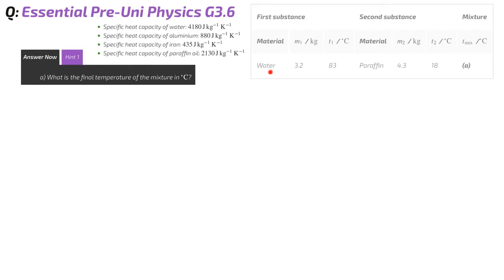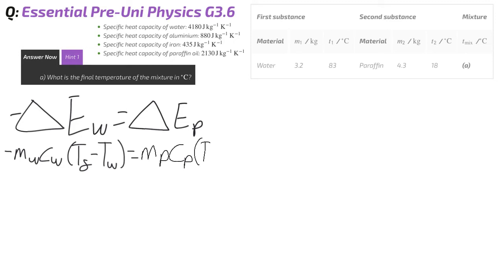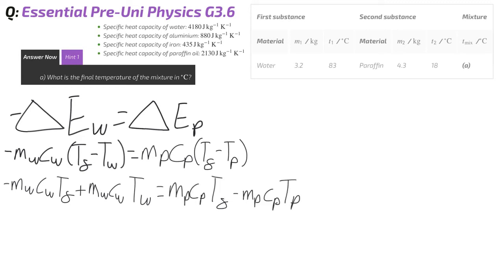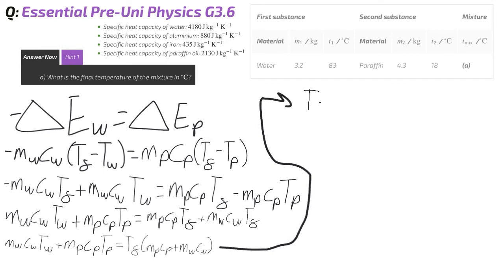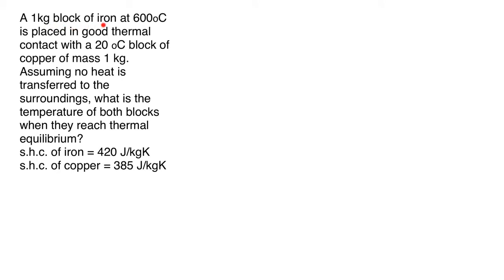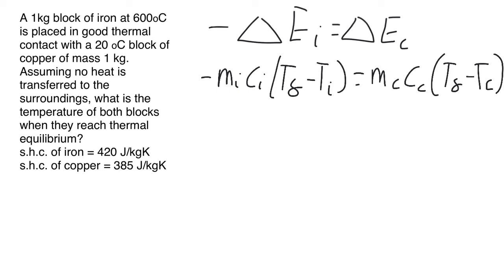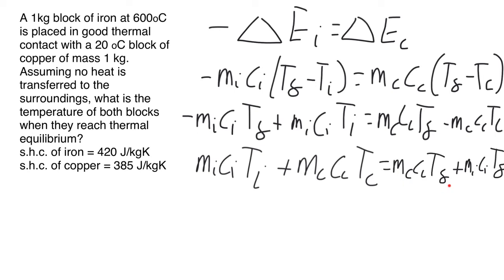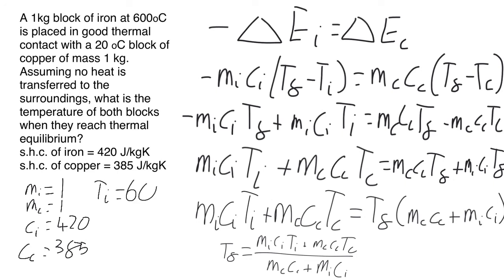Specific Heat Capacity - Equilibrium Temperature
How to calculate the equilibrium temperature of two materials mixed together.

Two worked examples.